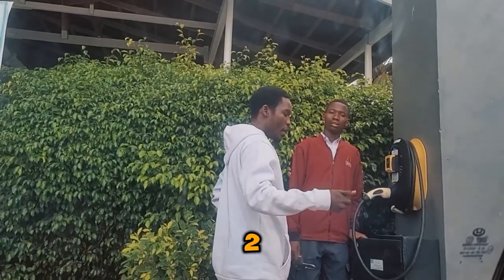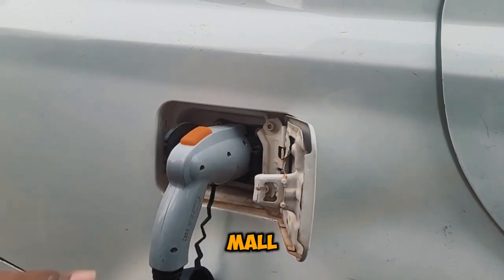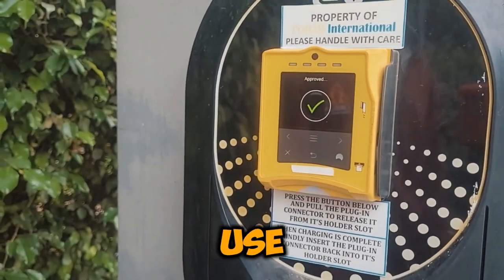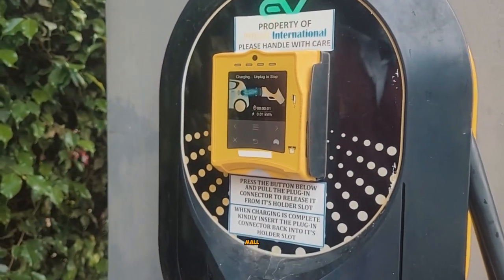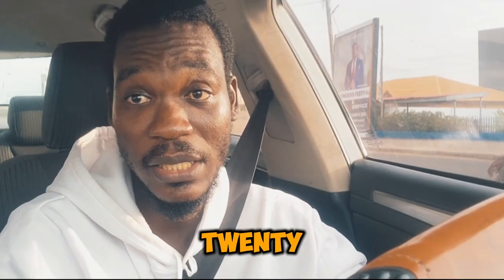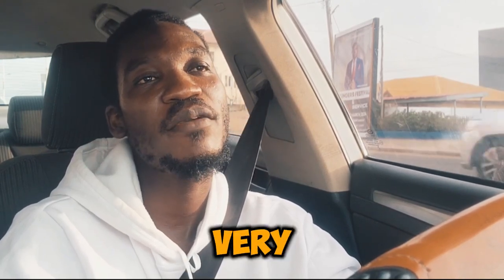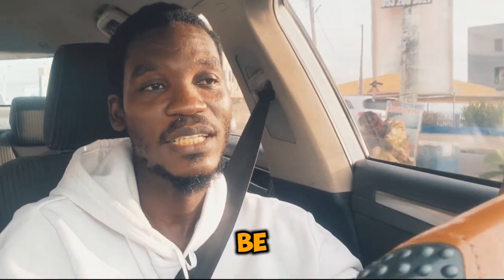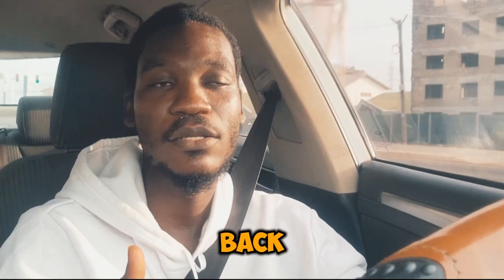Charging Up: Electric Car Station in Ghana (A&C Mall)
My speech is quite low. I hope the subtitles help.

Welcome to the future of transportation in Ghana! In this video, we take you on a journey to one of the many electric car charging stations across the country. As the world shifts towards sustainable energy solutions, Ghana is embracing the revolution with open arms.

Discover how this charging station is contributing to the reduction of carbon emissions, promoting cleaner air, and fostering a greener environment for generations to come. With easy accessibility and a commitment to sustainability, electric car owners in Ghana can now charge up with ease and peace of mind.

Watch as electric vehicles seamlessly integrate into Ghana's transportation infrastructure, driving us towards a brighter, cleaner future. Don't miss out on the electric revolution – hit play and join us on this electrifying journey! 🌱⚡